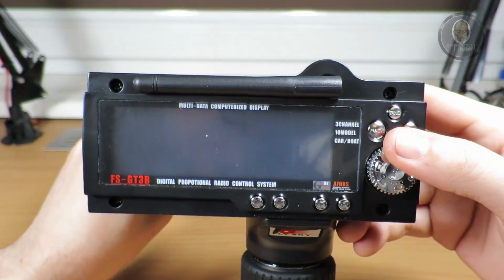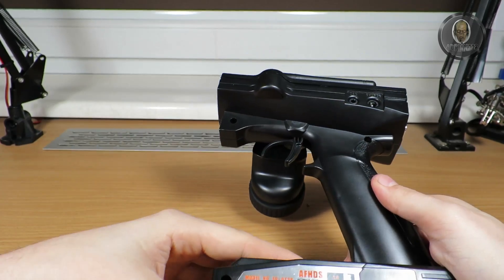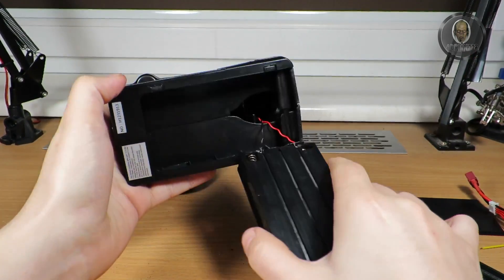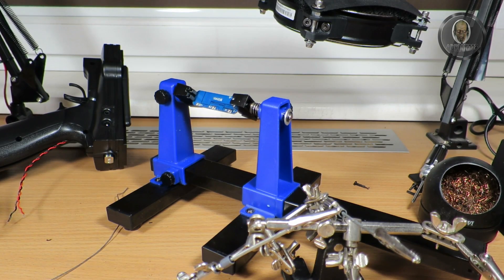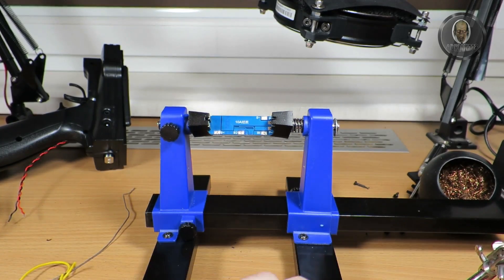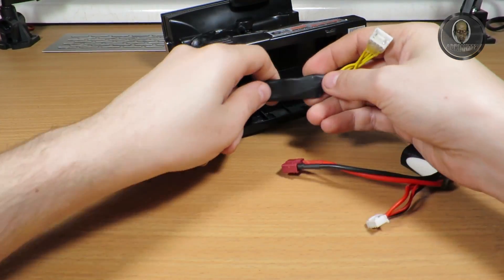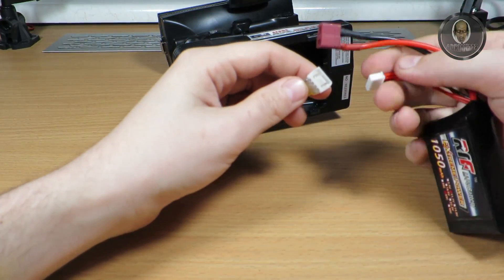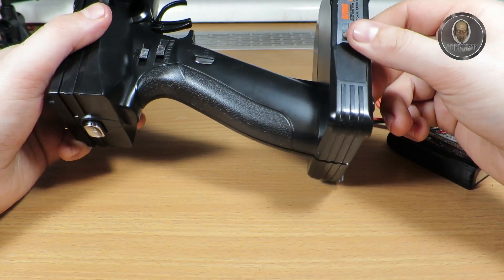Flysky FS-GT3B Li-Po mod with protect board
I buy this radio and it's great but need 8x AA batteries !!
So I modify it to lipo and added this protection board.
This circuit protect from discharge and only small annoying thing is that You need to connect it to charger to activate it but You can use charge port on remote and just connect for 1s power adapter or like Me make jumper to connect remote to same battery :D that will activate circuit :D
You need to do that one when You connect battery to remote and than circuit will be activated until You disconnect battery again :)
Remote have low voltage alarm so You can set it to remind You before circuit disconnect battery :)